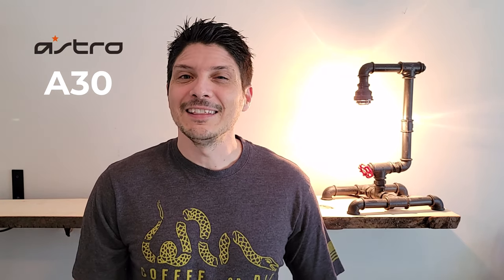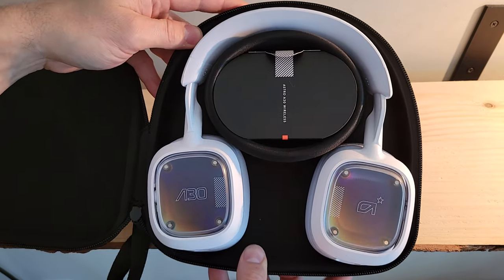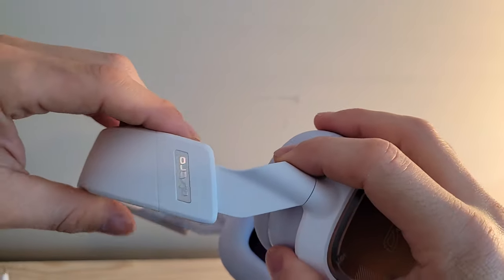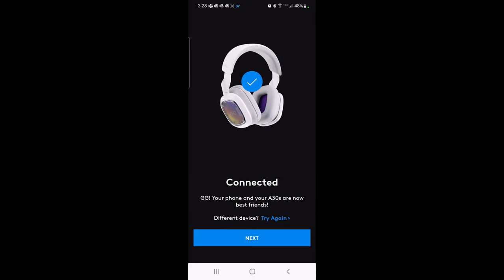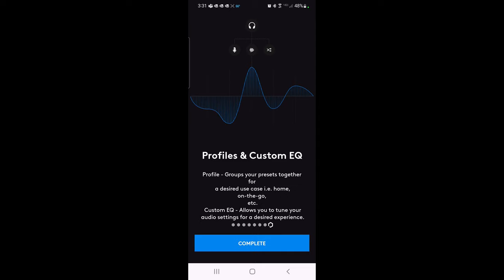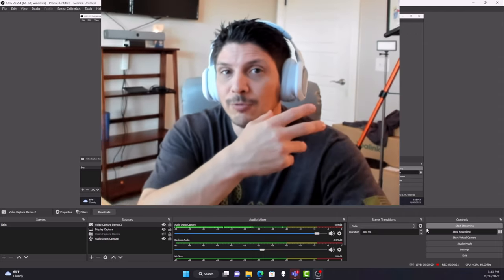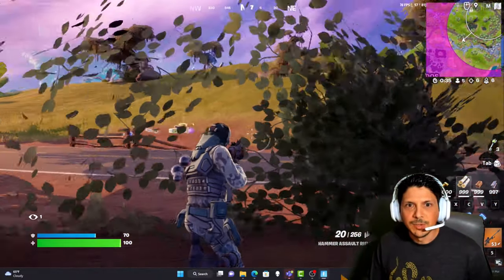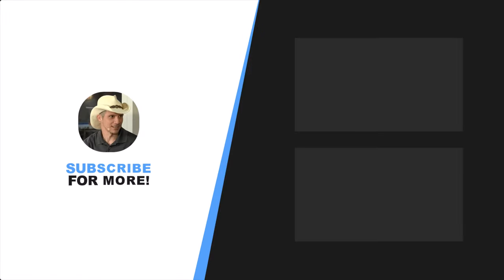Astro Gaming A30 Wireless Headset - Unboxing, Device Overview, Mic Recording & Gameplay Demo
Astro Gaming A30

The Astro Gaming A30 Wireless headset from Logitech G provides a truly premium gaming audio experience. With multiple ways to to connect your audio, wireless or wired, support for multiple platforms, and blended with a nice dose of style and comfort, the A30 is a very compelling Closed gaming headset option for serious gamers.

In this video, we cover the following:

00:00 - Video Start
00:55 - Unboxing
03:53 - Device Overview
07:43 - Look & Feel Demo
10:10 - Management with Logitech G App
15:04 - Mic Recording Demo
16:36 - Fortnite Gameplay Experience
21:55 - Gameplay Conclusions